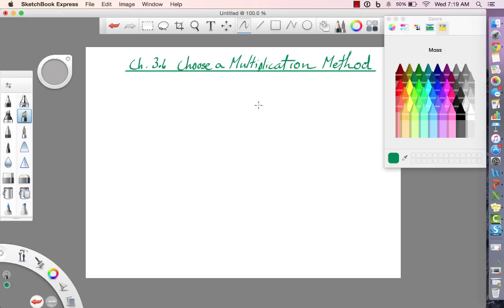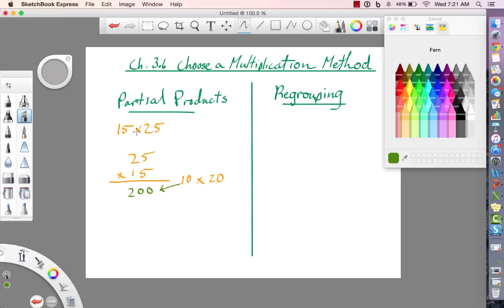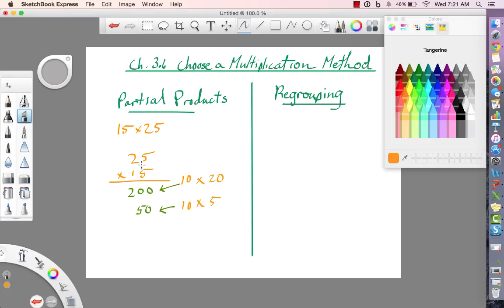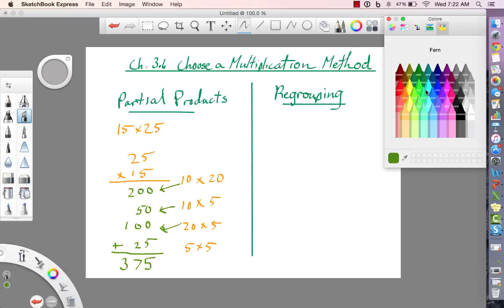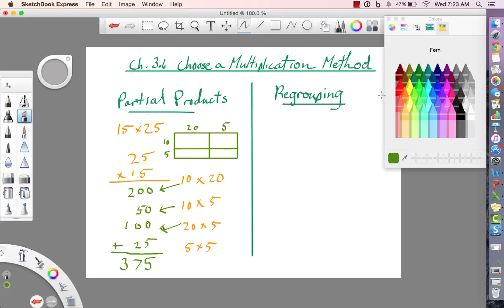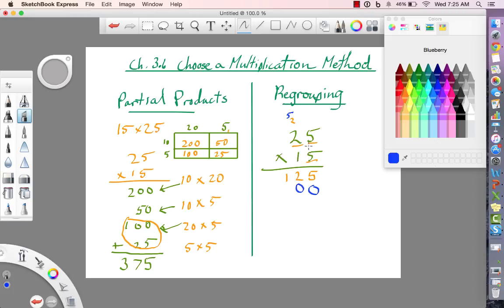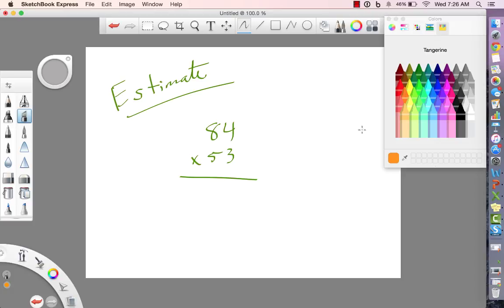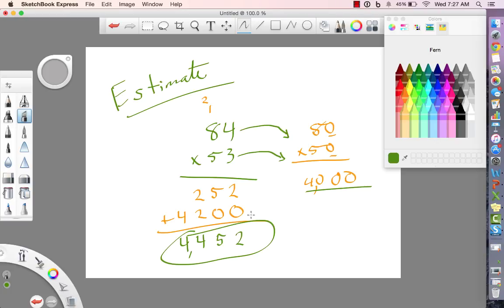4th 3 6 Choose a Multiplication Method